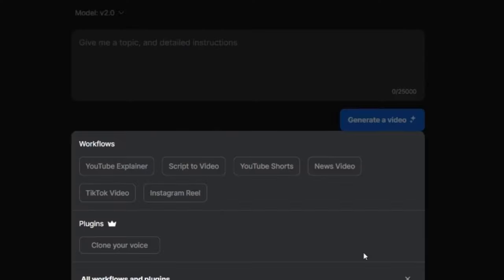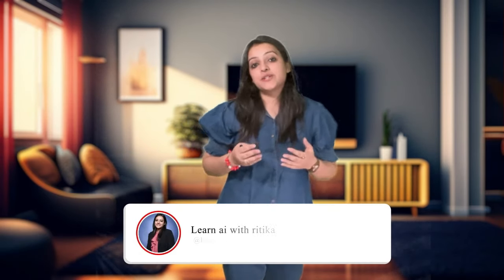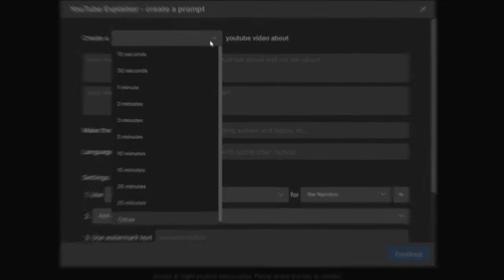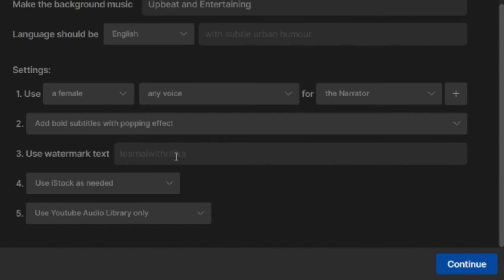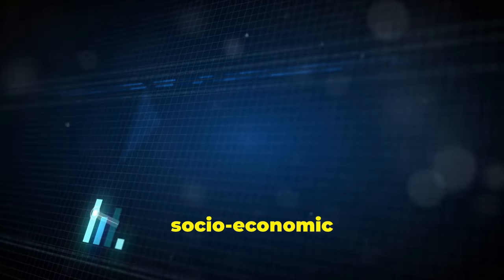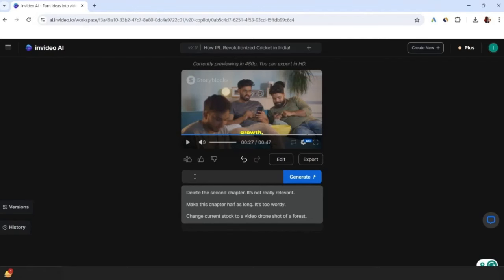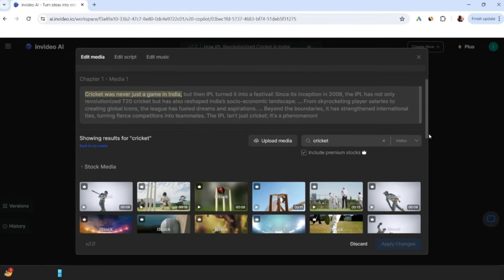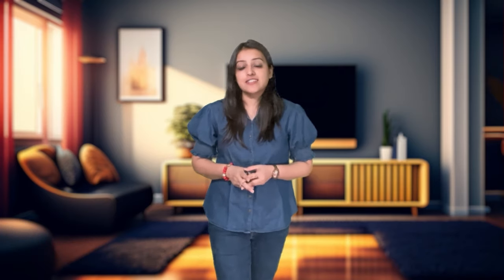How to Make AI videos with pictures & music using ChatGPT & Free AI Tools|Hindi|Invideo AI|Ritika AI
CODE: LEARNAIWITHRITIKA50

How to Make AI videos with pictures & music |Create & edit AI videos with Invideo AI & ChatGPT Hindi/एआई वीडियो कैसे बनाएं"

In this video, we demonstrate the incredible capabilities of ChatGPT & Invideo, an advanced AI video generator that transforms your ideas into polished, professional videos with minimal effort.

- Introduction to ChatGPT & Invideo AI /AI se video kaise banaye/ एआई वीडियो कैसे बनाएं/ Make & Edit videos with pictures & music using Invideo AI & ChatGPT
- Invideo Overview: Learn why Invideo stands out as the best AI video generator available today.
- Step-by-Step Tutorial to learn how to Make & Edit videos with pictures & music/ AI se video kaise banaye: Follow along as we show you **how to make AI videos** quickly and easily.
- Multilingual Support: See how Invideo can create videos in over 50 different languages, making it a versatile tool for global audiences.
- Voice Cloning Feature: Find out how you can clone your voice with this AI Video Generator for voiceovers, eliminating the need to record the entire script yourself.

For script, you can either use ChatGPT or even Invideo can create the entire script for you. With ChatGPt, you can give ChatGPT a prompt to make the video as per your own taste.

Key Features of Invideo - Learn how to Make & Edit videos with pictures & music with Invideo AI & ChatGPT:
1. AI Video Script Writing with Invideo AI/ ChatGPT: Simply input your idea, and Invideo writes a complete script for your video.
2. Stock Images and Videos with Invideo AI : Automatically selects relevant stock images and videos to enhance your content.
3. Voiceover and Subtitles with Invideo AI : Adds professional voiceovers and subtitles to your video, enhancing accessibility and engagement.
4. Background Music with Invideo AI : Chooses suitable background music to complement your video’s theme.
5. Free Invideo AI : Explore the free version of Invideo and see how it can meet your video creation needs without any cost.
6. AI Video Editing with Invideo AI Video Generator: Experience seamless video editing with AI-powered tools that streamline the process.

Why Choose Invideo to learn AI video kaise banaye?
- Best AI Video Generator to Make & Edit videos with pictures & music: Renowned for its robust features and user-friendly interface.
- How to Make & Edit videos with pictures & music: Detailed instructions on using Invideo's free version to create stunning videos.
- AI Generated Video: Leverages advanced algorithms to produce high-quality content effortlessly.
- AI Video Generator Free: Perfect for those starting without a budget but looking to create impactful videos.

Queries answered:
how to make and edit videos using AI
how to make videos using AI for free
make videos with pictures and music using AI
how to make videos with pictures and music
video kaise banaye
ai se video kaise banaye
ai video kaise banaye
invideo se video kaise banaye
invideo ai se video kaise banaye
invideo tutorial
invideo tutorial in hindi

Get Started with Invideo AI Video Generator Today!

With ChatGPT & Free AI tools at your disposal, nothing is impossible. ChatGPT is a boon for a lot of activities such as ChatGPT can help give ideas for scripting for your videos, ChatGPT can even give ideas for a studio setup if ChatGPT is given the right prompts. With Chat GPT and Free AI tools, you will never be short of ideas as ChatGPT can produce endless ideas and ChatGPT can even rate your ideas

Queries Resolved:
- What is the best AI video generator?
- How to make AI videos for free?
- Can Invideo create multilingual videos?
- How does AI video editing work with Invideo?